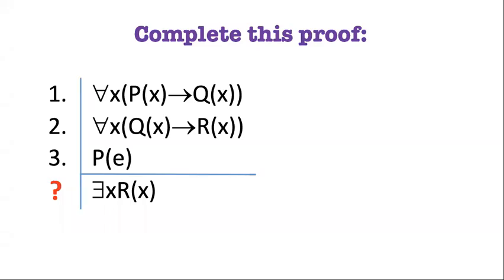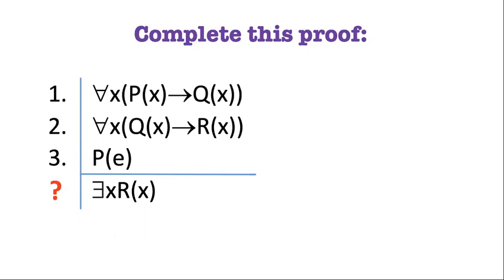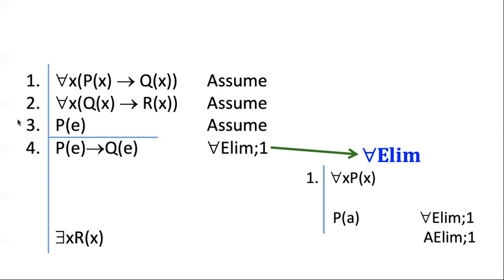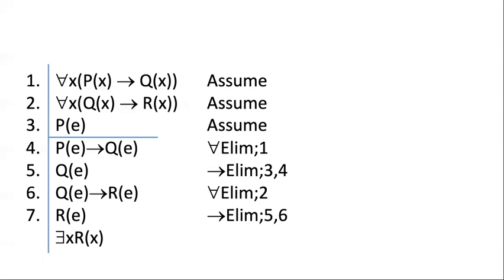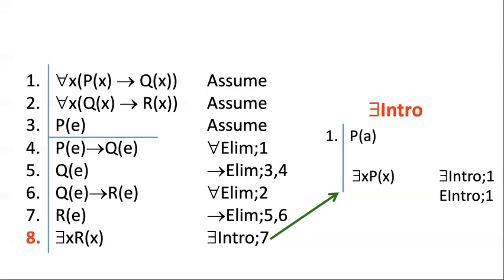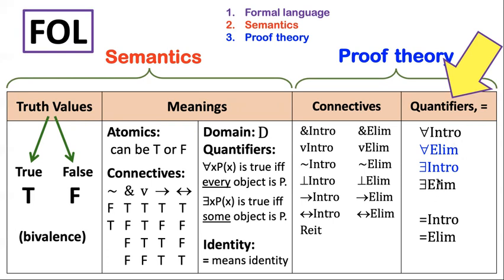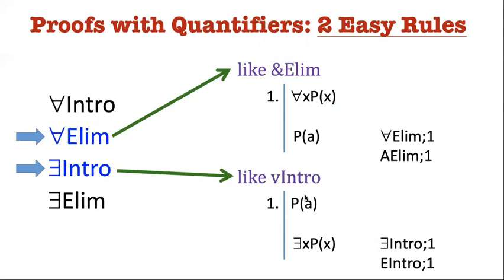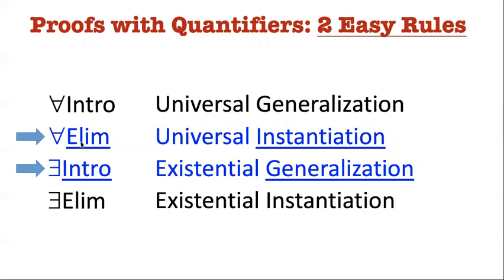LCA Video 80 FOL Formal Proofs 2 Easy Rules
Explanation of formal proofs in FOL, basics. Relates to material in Chapter 30 in the Logic Course Adventure textbook